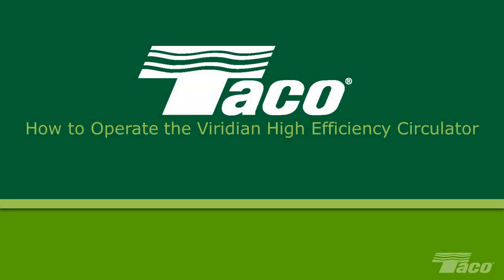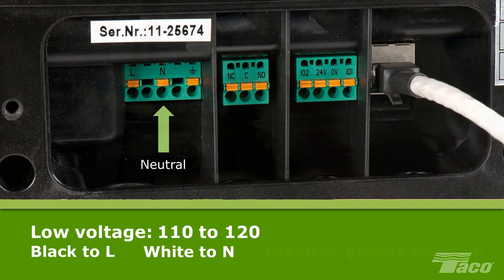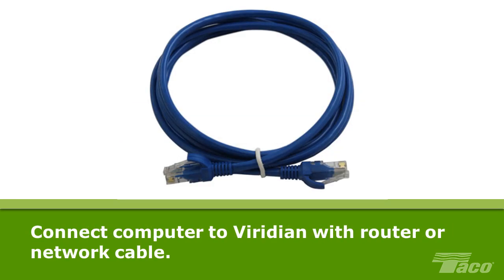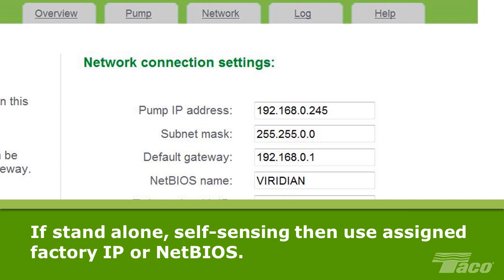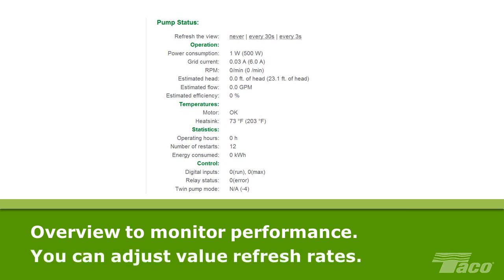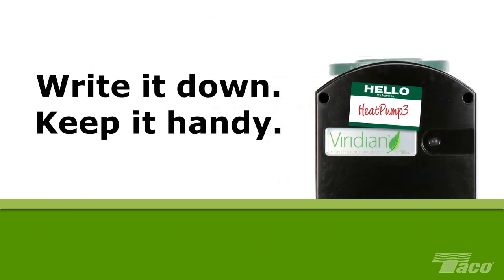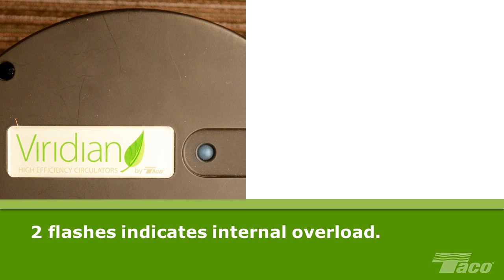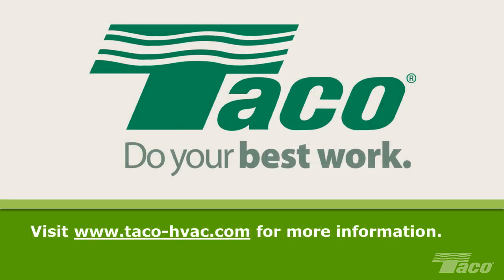How to Install a Taco Viridian Pump, Part 1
Step-by-step instructions on how to wire and set up the Taco Viridian High Efficiency Pump